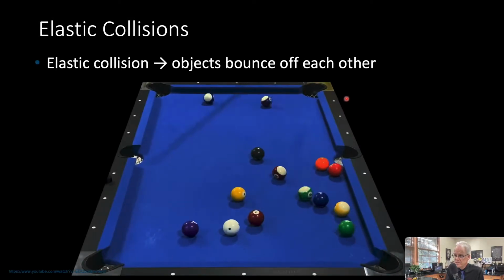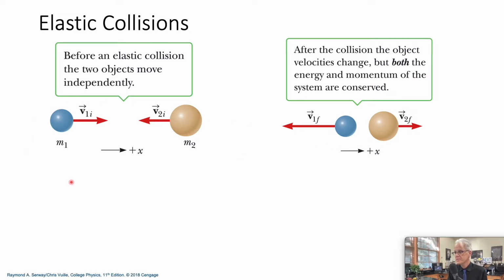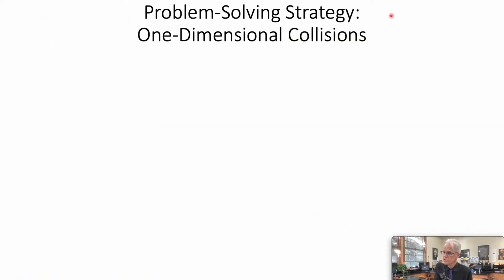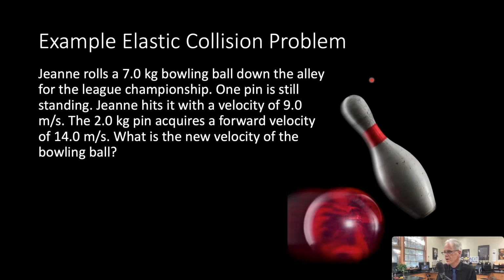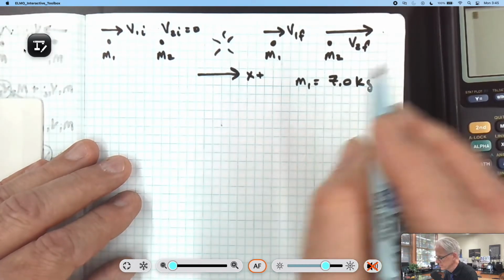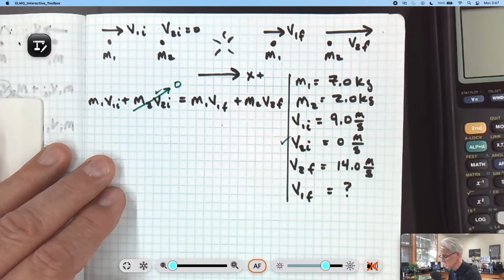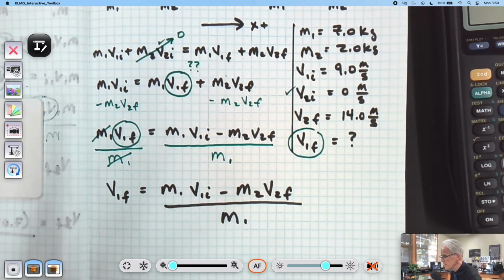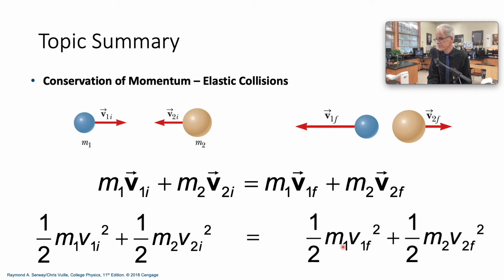M04 Elastic Collisions and Cons of Momentum